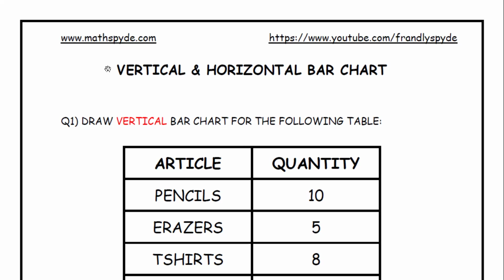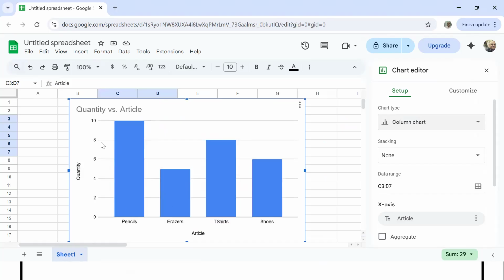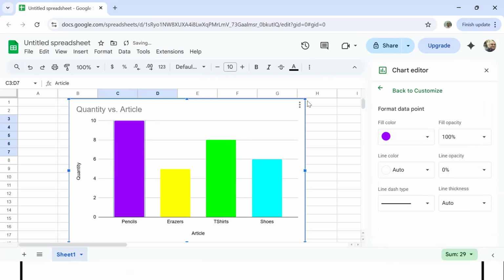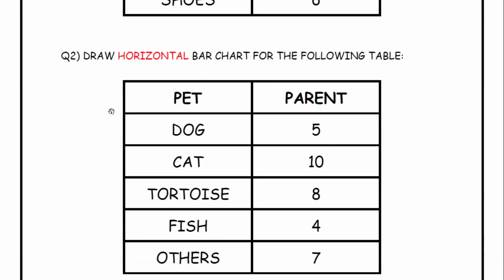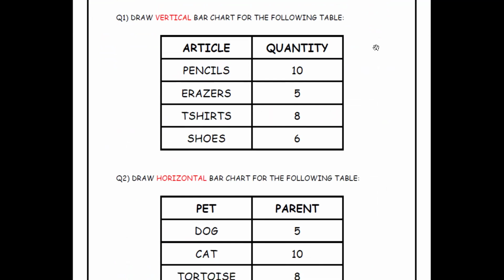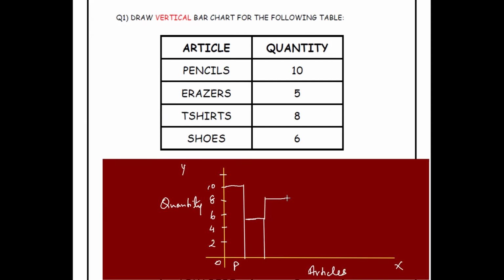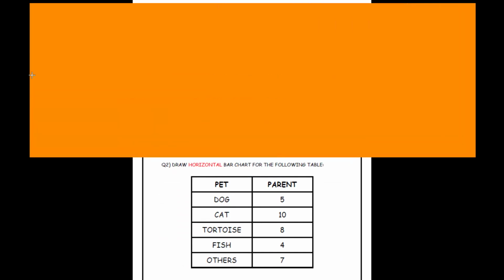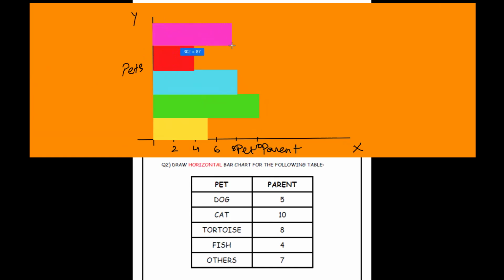VERTICAL & HORIZONTAL BAR CHART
Link for Vertical & Horizontal Bar Chart Worksheet